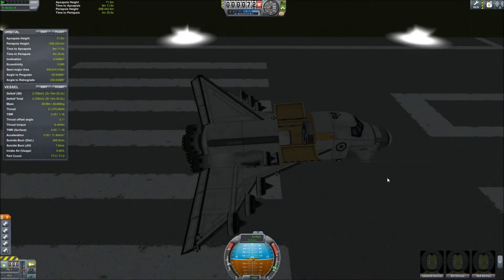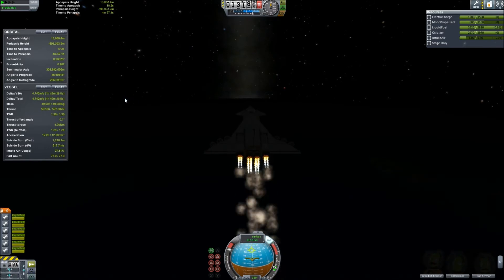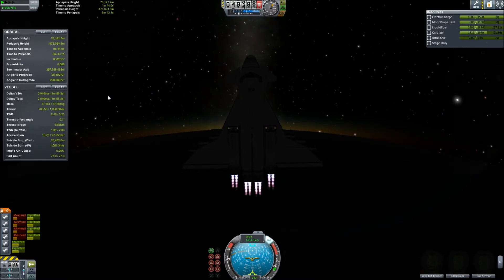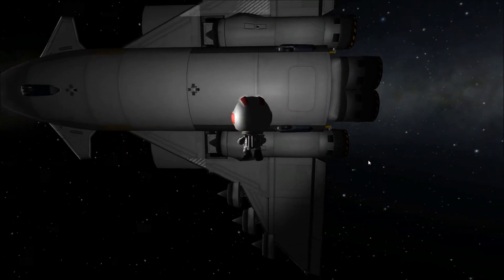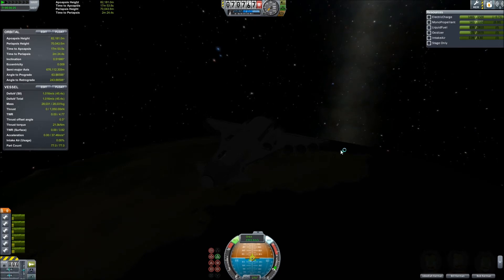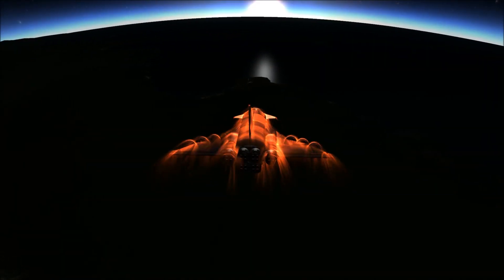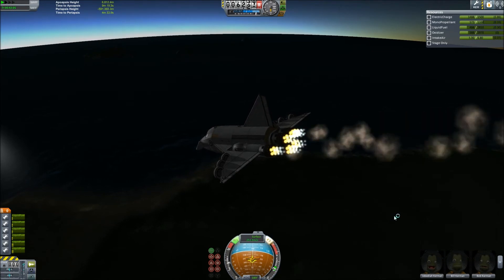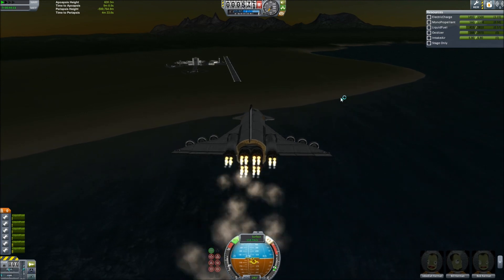Kerbal Space Program Beta SSTO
After numerous failed tests, I managed to create a functioning MK3 Cargo SSTO following the KSP .9 Beta release.